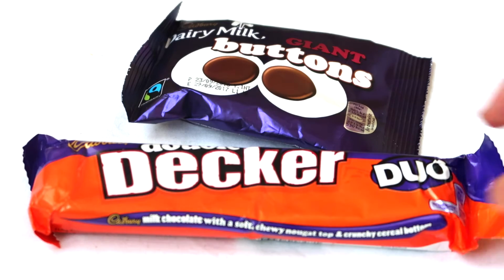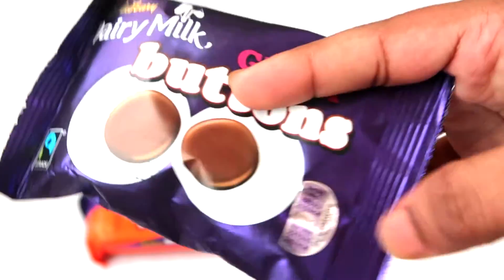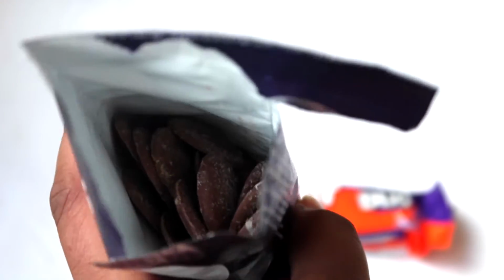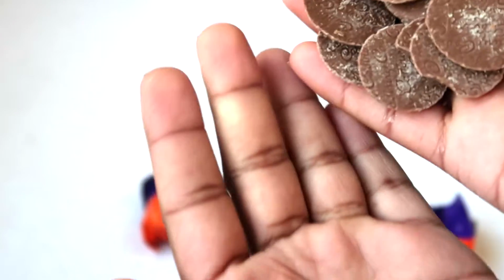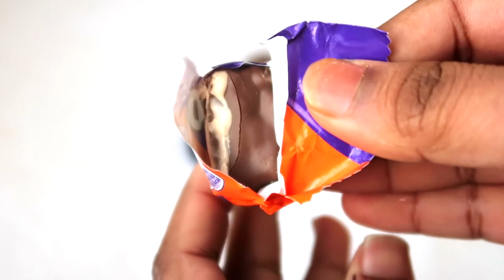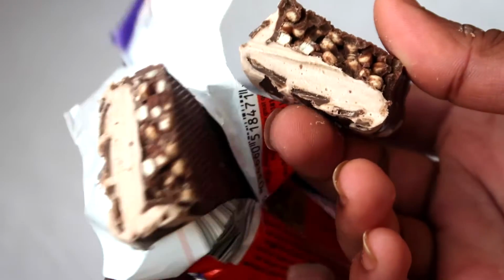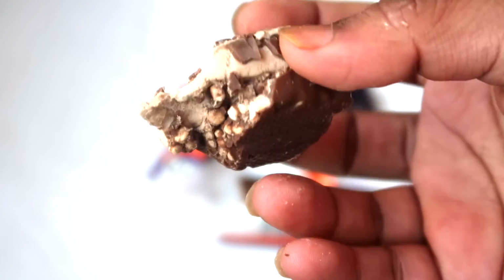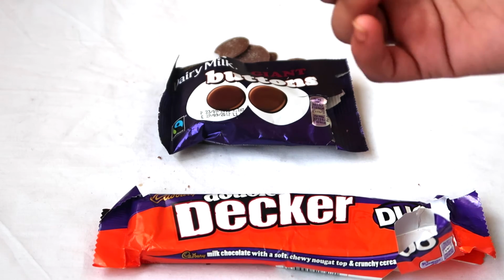CADBURY'S DIARY MILK DOUBLE DECKER DUO VS CADBURY'S DIARY MILK GIANT BUTTONS CANDY REVIEW